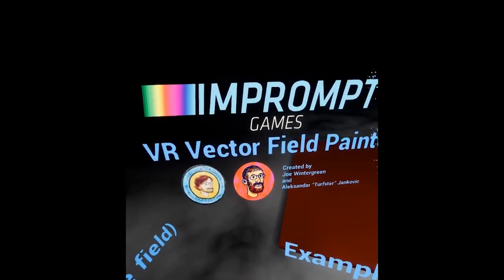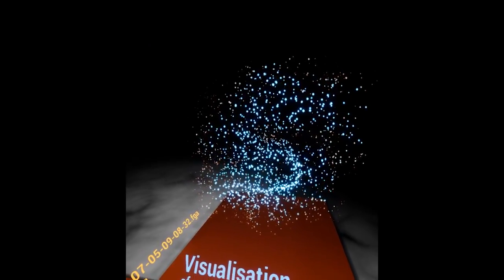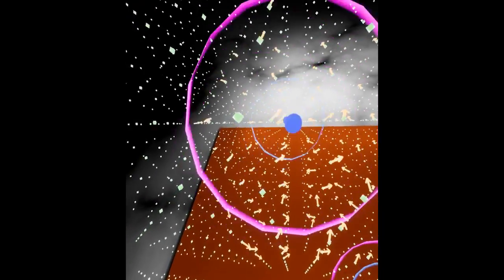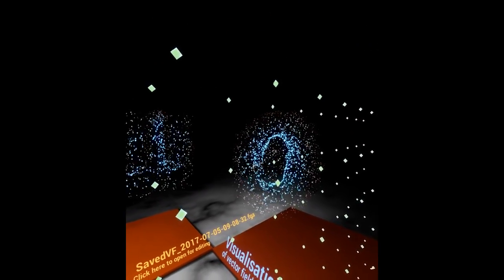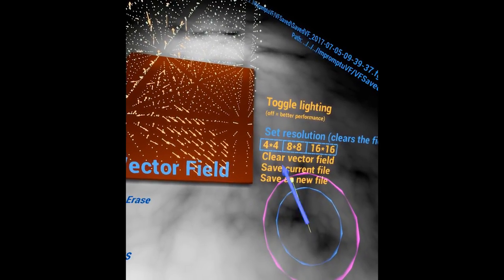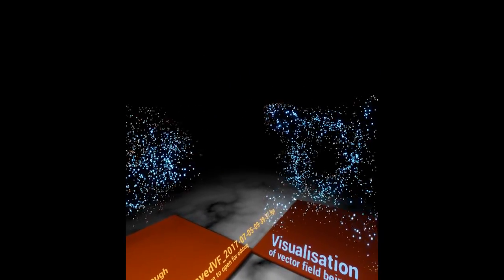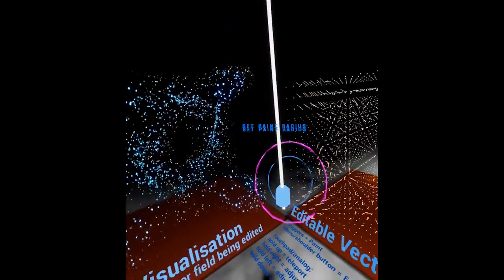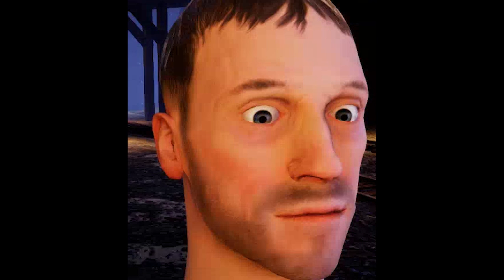Impromptu Vector Field Painter (Now works without VR!)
A cool tool that lets you paint vector fields in VR and export them. Made with UE4, but you can use the vector fields in whatever software or engine.